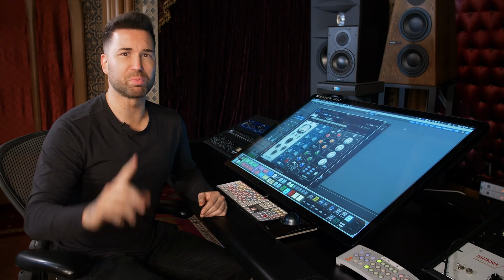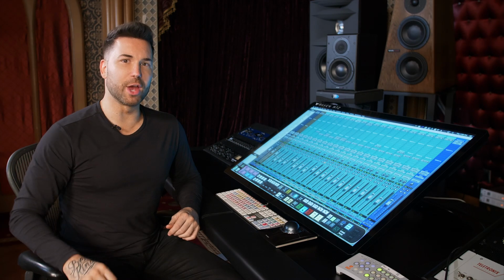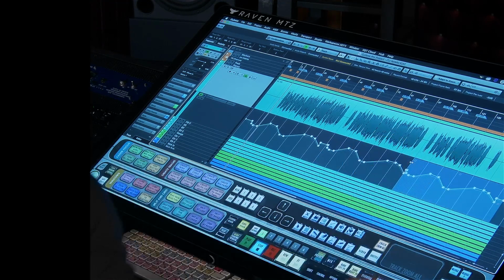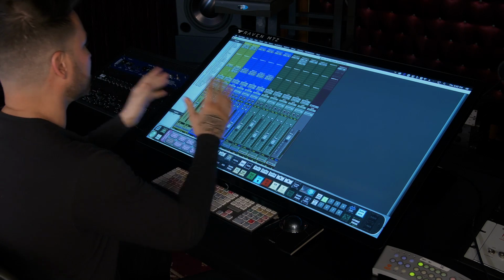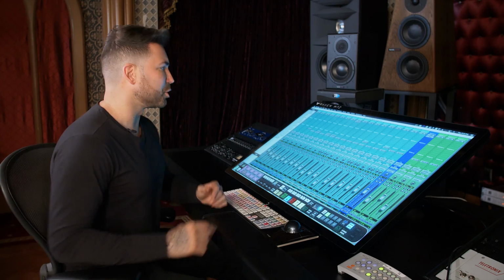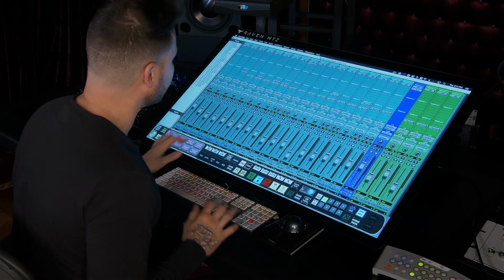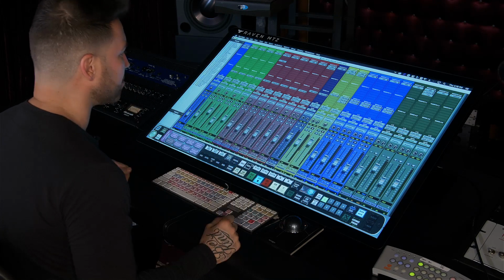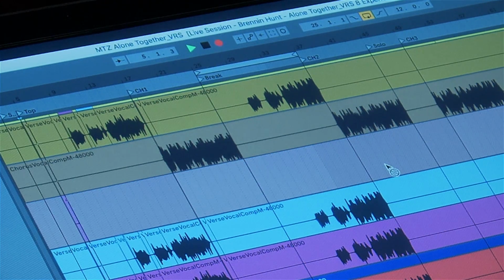5 Reasons Why Everyone Needs A RAVEN 🎚⚡️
RAVEN 3.6 comes with customized multi-touch control of Ableton Live, Cubase/Nuendo, Digital Performer, Logic Pro X, Pro Tools 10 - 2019, and Studio One V4 on Mac, as well as Windows compatibility for Pro Tools 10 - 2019, Cubase 8-10 and Nuendo 7 & 8.

In 2012, Slate Media Technology realized that in order to get the most immersive studio workflow, no better solution existed than to turn the screen into a world-class control surface. So we created the RAVEN, a multi-touch monitor that integrates seamlessly with DAW software.

Fast forward to now, RAVENs are frequently found in top studios around the world, including those of Snoop, Will.i.am, Steve Aoki, Mark Needham, Dolly Parton, and many more.